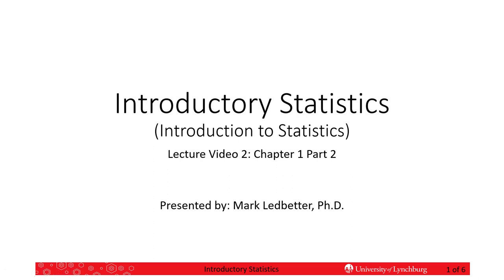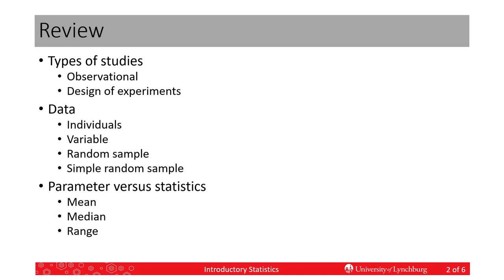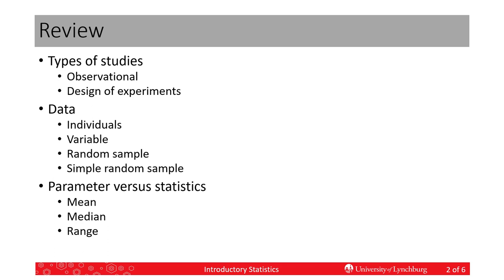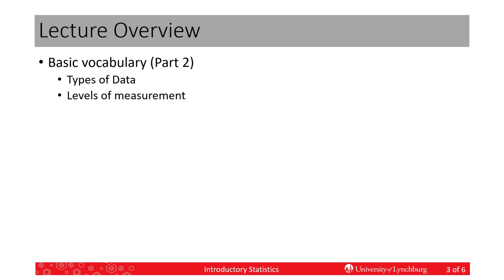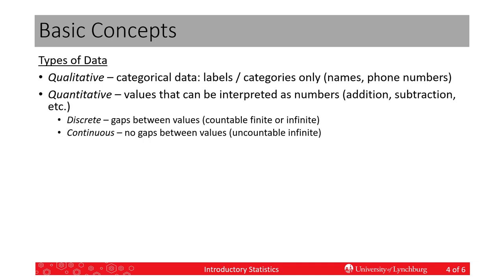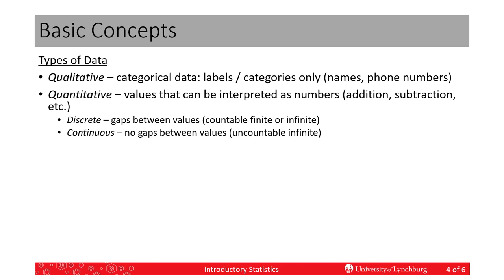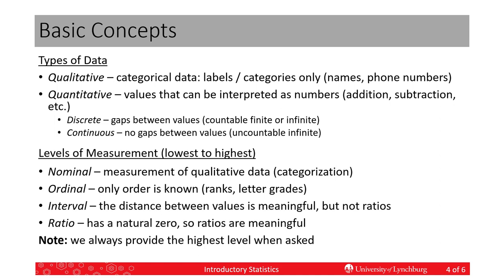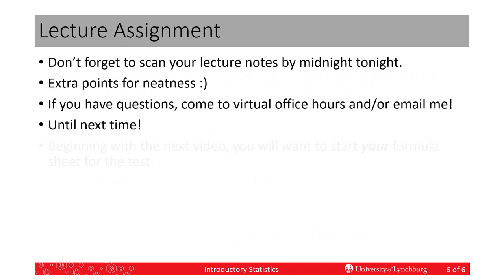Introductory Statistics Lecture 2 - Chapter 1 Part 2 Data Types and Levels of Measurement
We continue to discuss basic vocabulary including qualitative and quantitative data (discrete and continuous), and the four levels of measurement, including an example.

Update March 2023 to add link to Slides:
PowerPoint Slide: L2 Chapter 1 Part 2